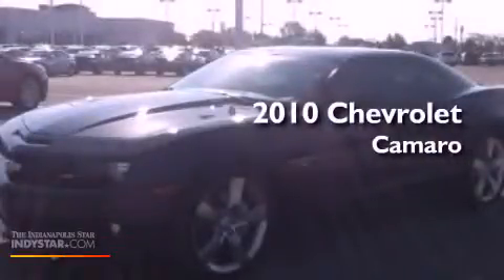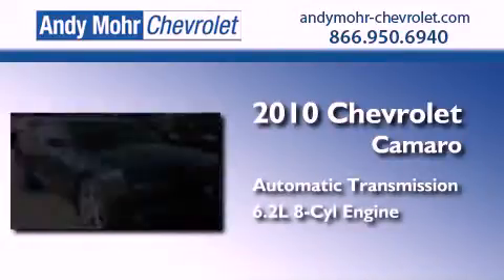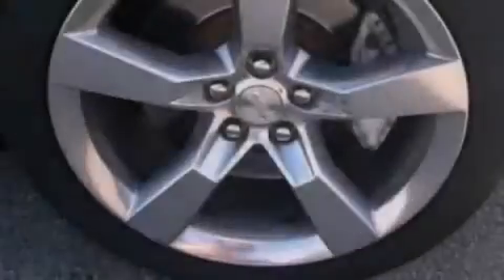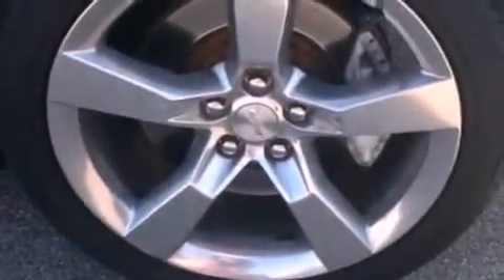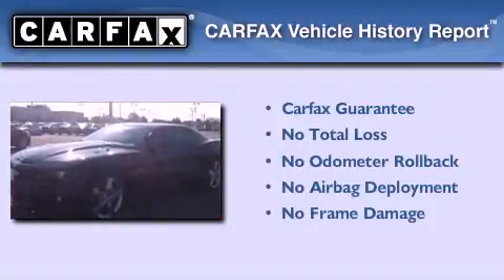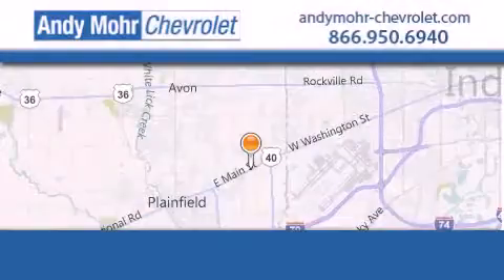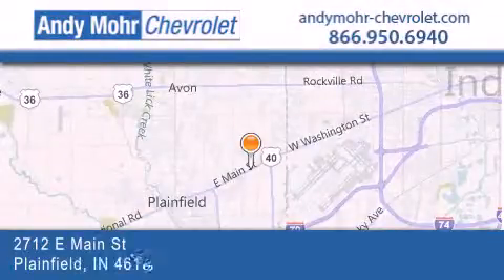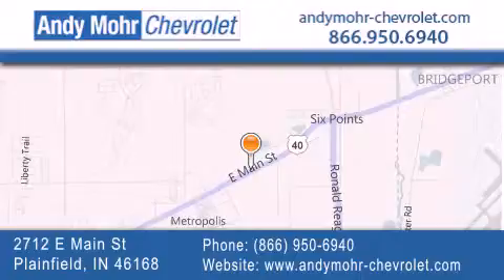2010 Chevrolet Camaro Plainfield IN 46168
Year : 2010
 Make : Chevrolet
 Model : Camaro
 Engine : 6.2L V8 16V MPFI OHV
 Trans . : Automatic
 Exterior : Black
 Miles : 40,687
 Interior : Black
 Stock : PC2850A

 2712 E. Main Street